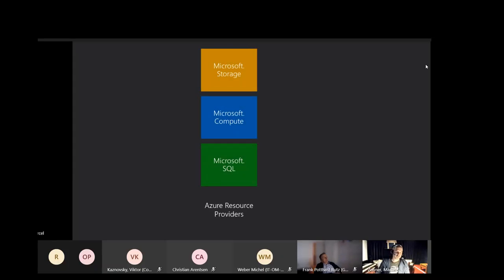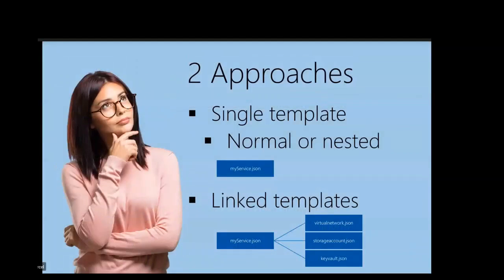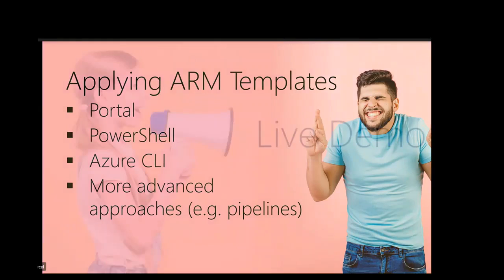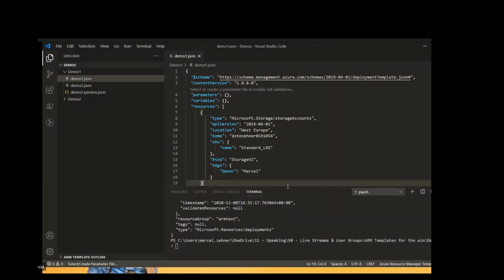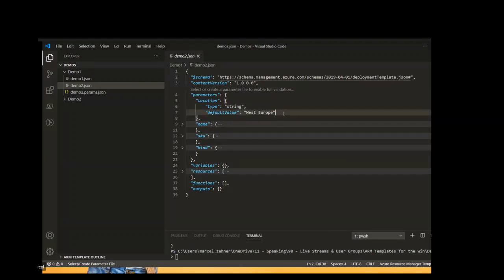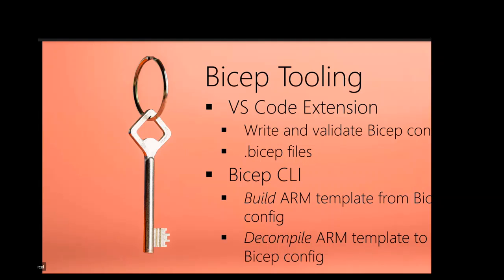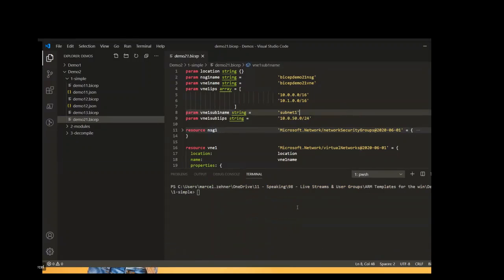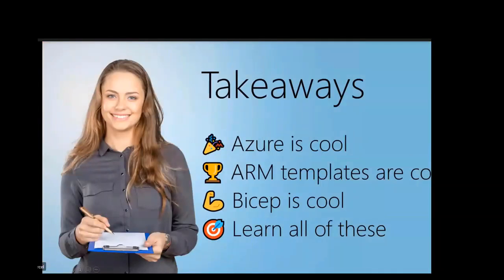Live Stream Recording: ARM Templates & Bicep for the win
In this session I give an introduction to ARM templates, how they work. Beside that, I also give an introduction into Bicep V0.2 and how it can be used to describe Infrastructure on the Azure platform.

marcelzehner.ch